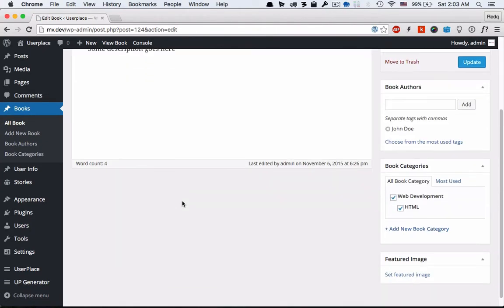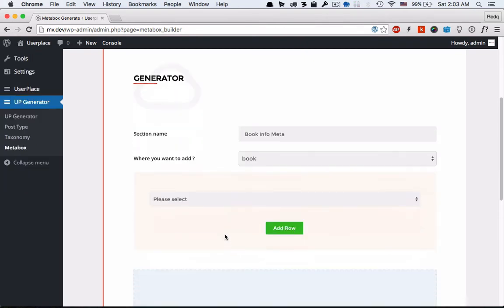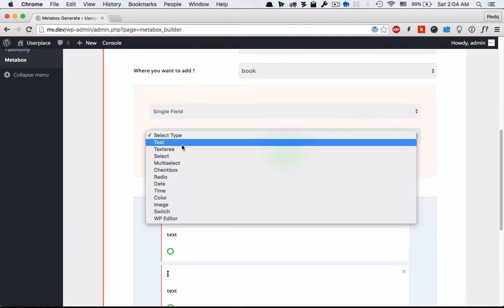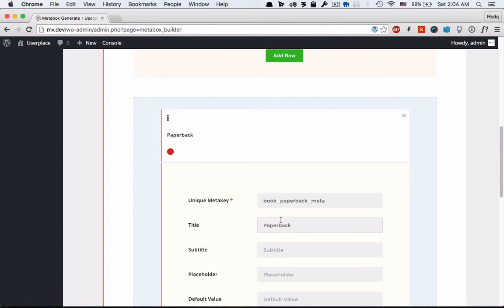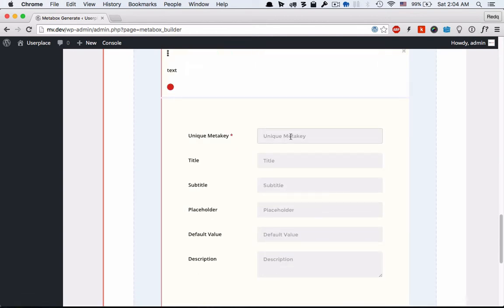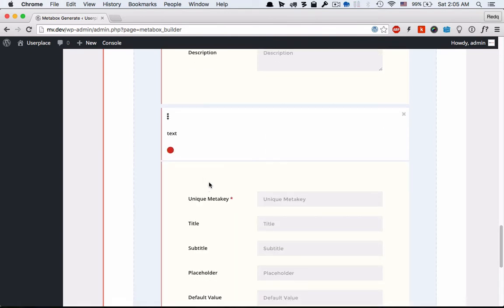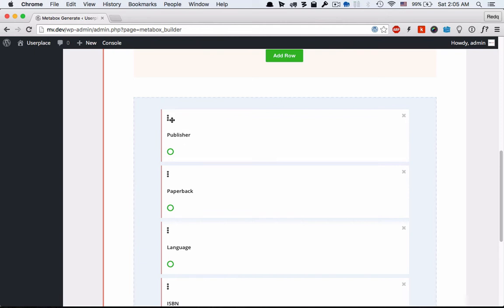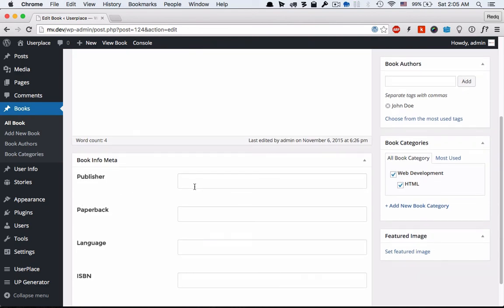Easy wordpress custom meta box generator (advanced custom fields)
This plugin will give your wordpress with full power to adding advanced custom fields to any post type. Simple darg&drop custom metabox builder to mange fields. Also you can save and restore your meta fields to existing or new site.

Ultimate WordPress plugin you will need for any project. Its a swiss knife with all possibilities in custom data solution.